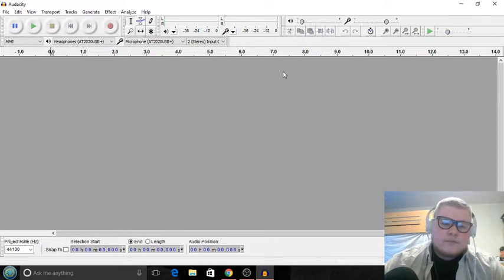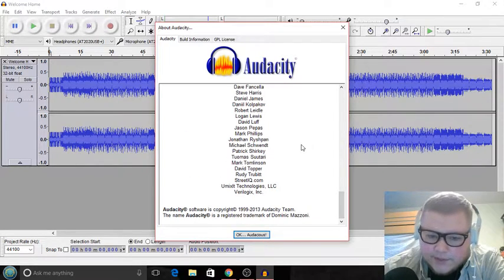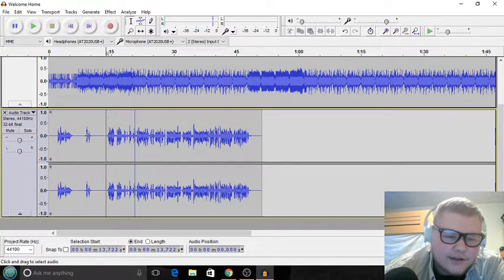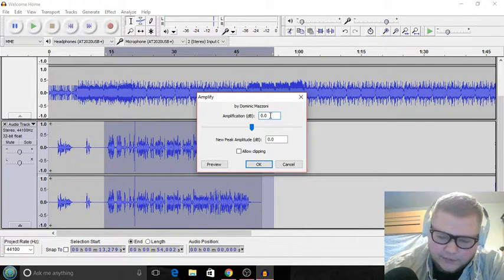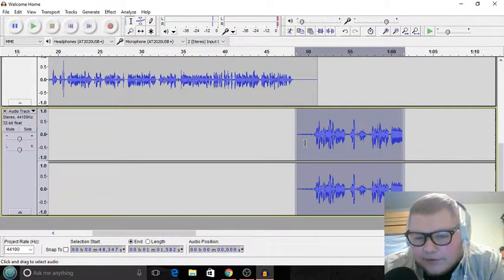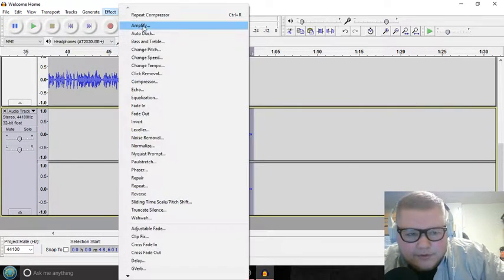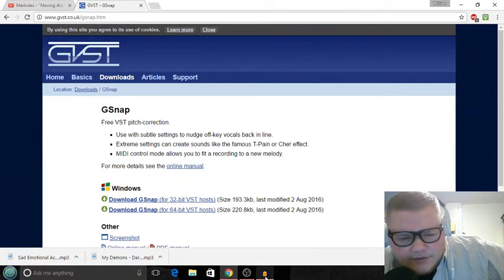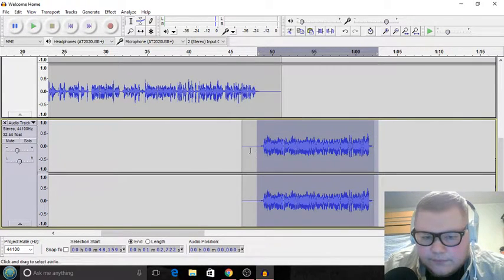How To Use Audacity (W/Quiet Wyatt)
Q. How the fuck do I use audacity?
A. I'm about to teach y'all motharuckas how to use Audacity. It is a free program that allows artist to record their music and export them as an mp3.

I forgot to mention how to export them.
To export them as mp3's:
1. Click 'FILE' and click 'Export"
2. Select to export as mp3.
3. If a pop-up comes up that says you're missing something, let it download it. (if not, ignore this step)
4. Save File
5. Share and Listen!